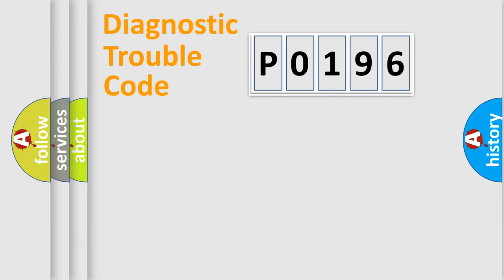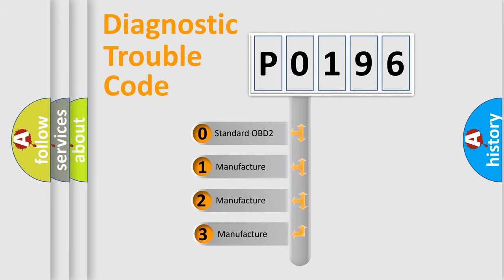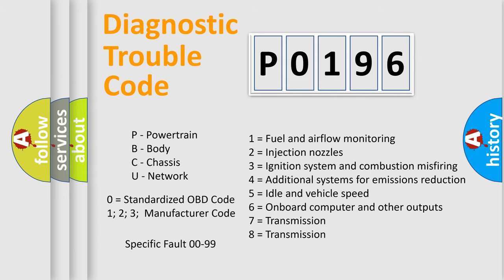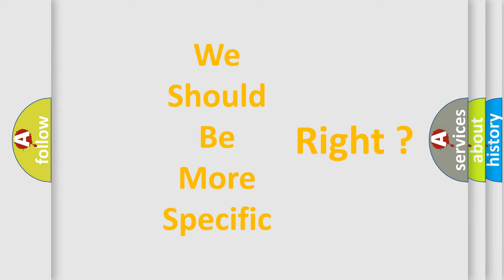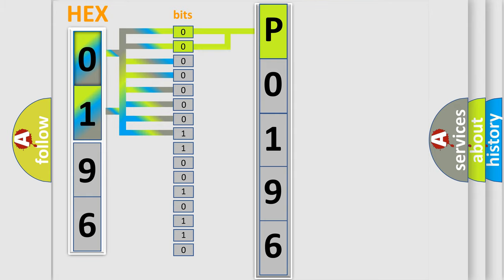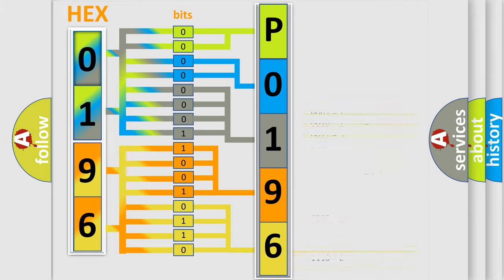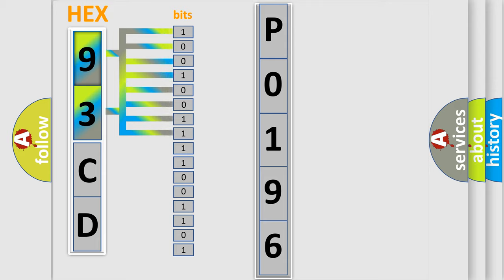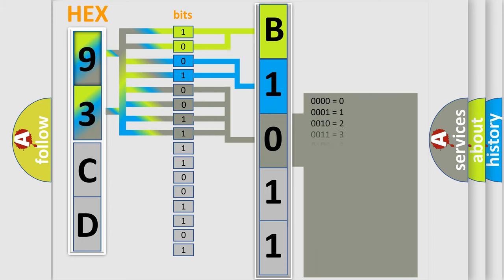DTC Saab P0196 Short Explanation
Contents:
0:21 Basic DTC analysis according to OBD2 protocol standard.
1:48 Insight into programming
2:58 A diagnostically understandable description of the Diagnostic Trouble Code
3:05 Basic error definition

Make:
Saab
Code:
P0196
Definition:
Lost Communication With Yaw Rate Sensor (YRS)
Description: